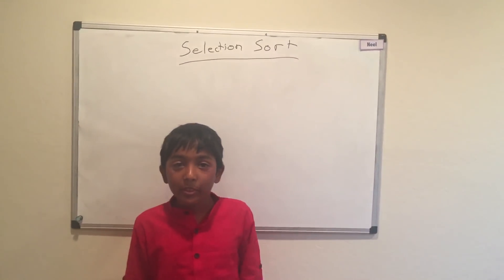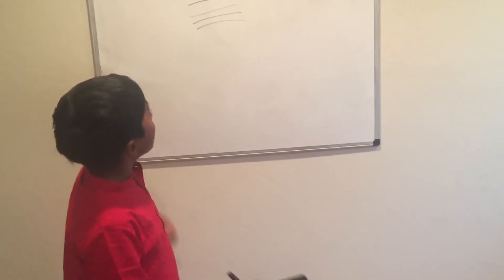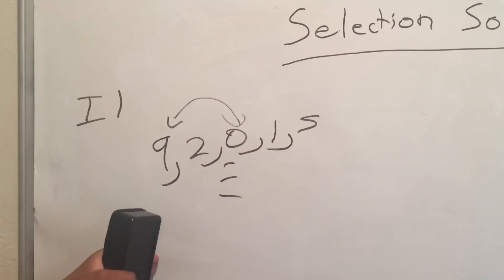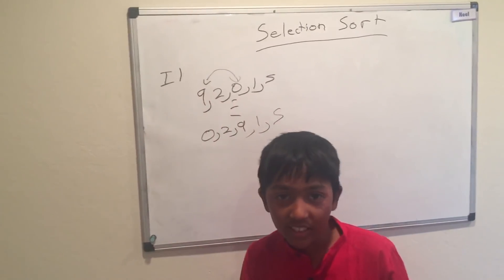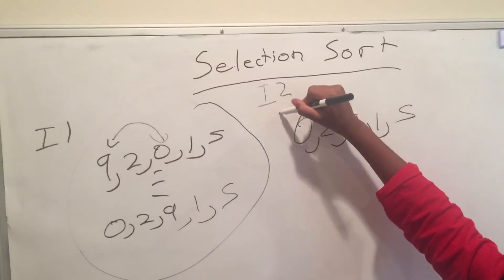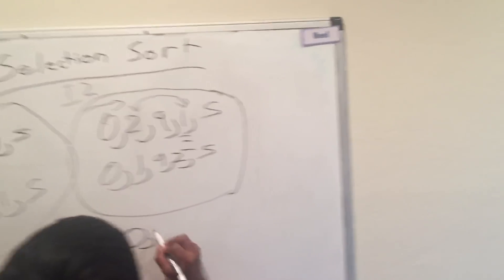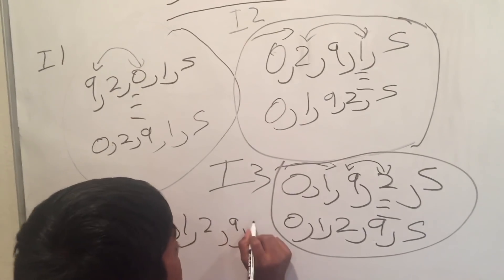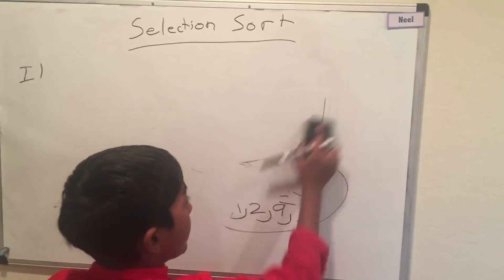Selection Sort #2 Sorting Algorithm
Selection sort algorithm